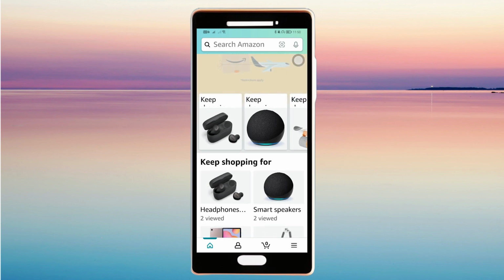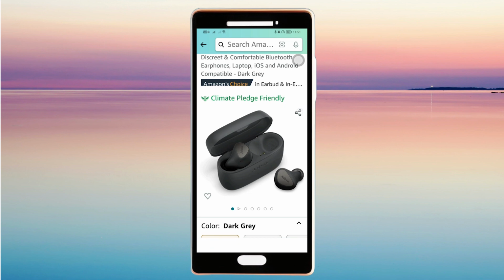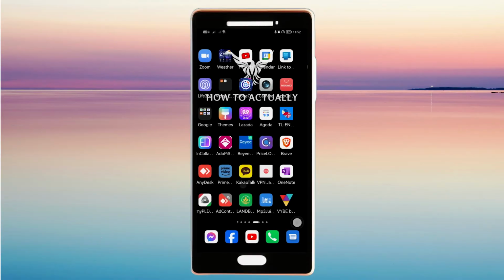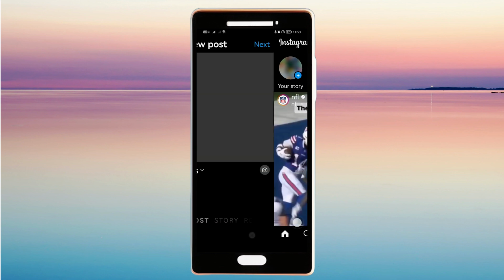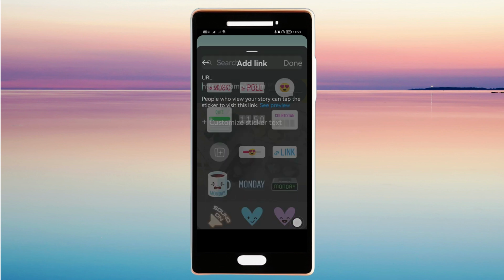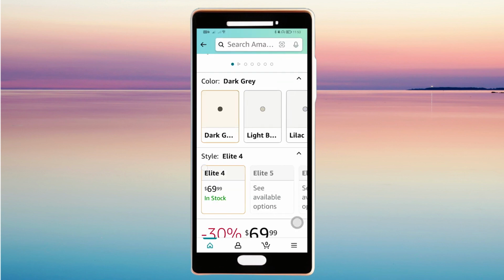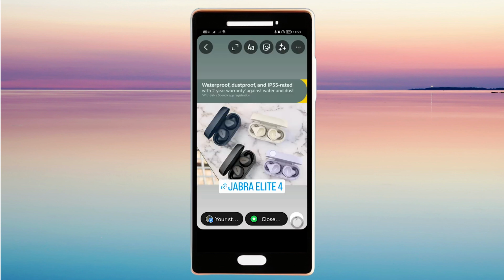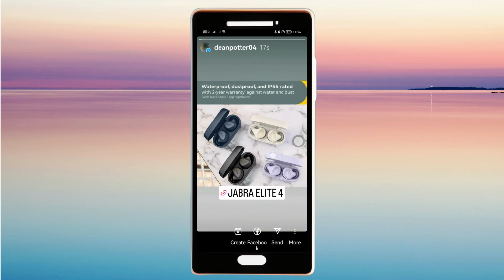How To Add Amazon Affiliate Link To Instagram Story (easy)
How To Add Amazon Affiliate Link To Instagram Story